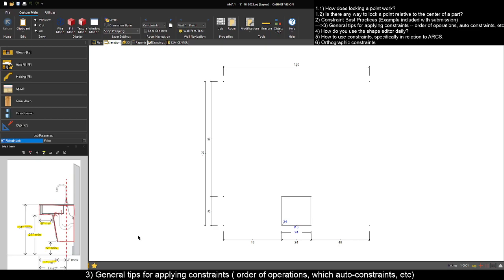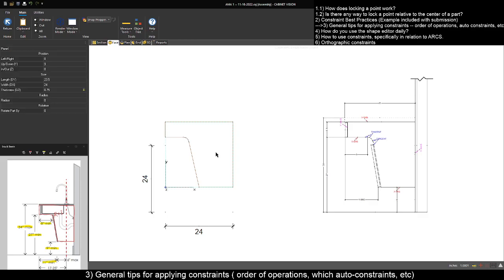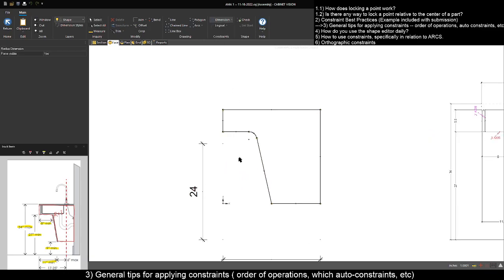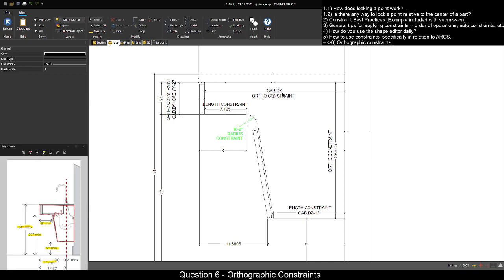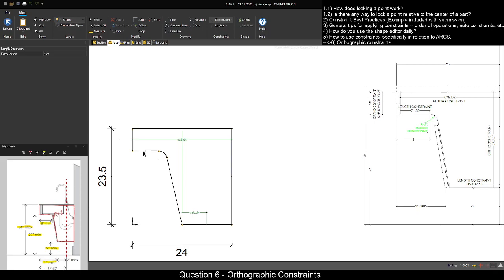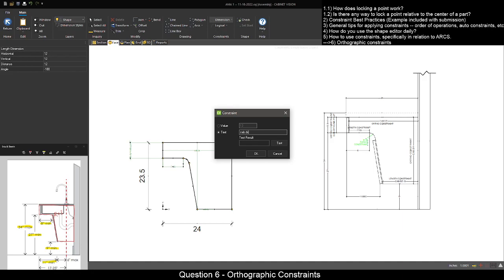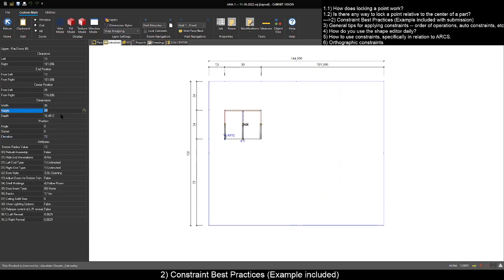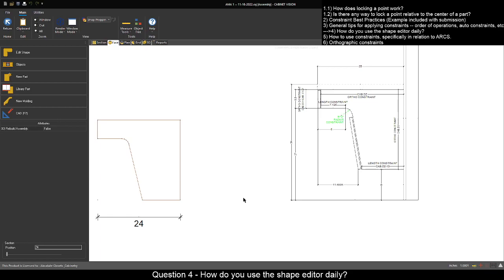Cabinet Vision AMA 1 -- 11-18-22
Cabinet Vision Shape Editor questions answered.

Bi-weekly live streams on Twitch every other Friday at 10:00 AM PDT/PST (GMT-7/GMT-8)

00:00-Introduction
03:28-Drawing the Shape
05:20-Force Visibility, X & Y Axis Constraints
07:00-Tangent Constraints
09:20-Radius Constraints
12:45-Orthographic Constraints
17:40-Length Constraint (1)
18:48-Ortho Constraints (2 -- Cab.YY Oops)
22:10-Length Constraint (2)
25:08-Wall Cubbies (more arcs)
29:00-Closing points